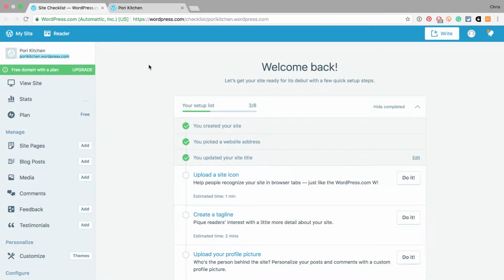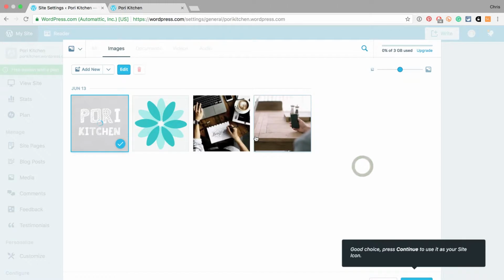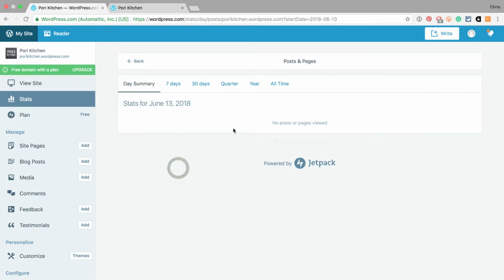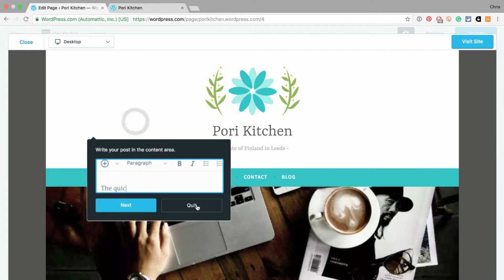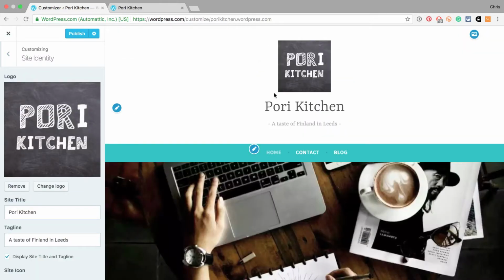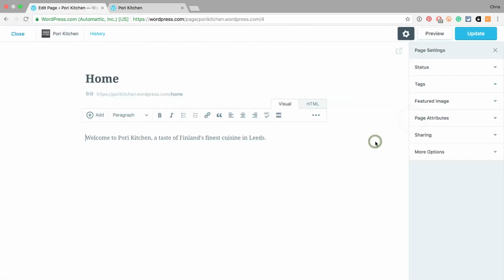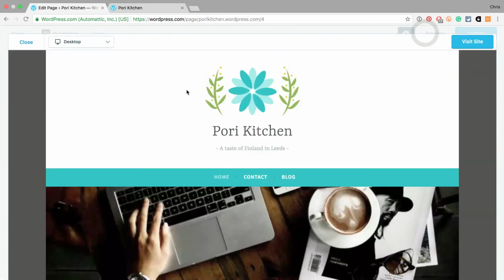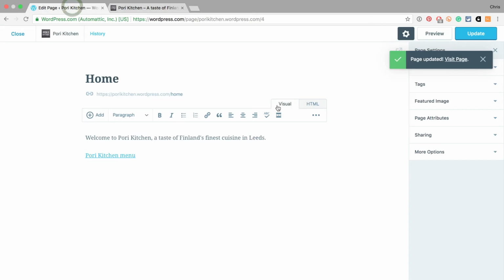Digital Marketing for Restaurants: Adding content to your website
This is a lesson from our course, Digital Marketing for Restaurants, which will tell restaurant owners how to get more customers for their restaurant using digital and social media.